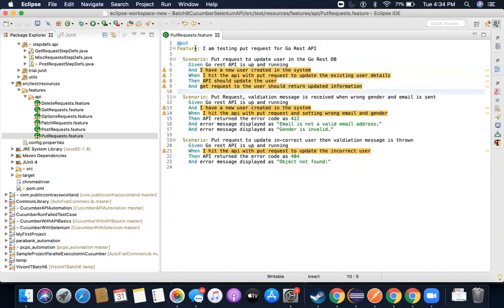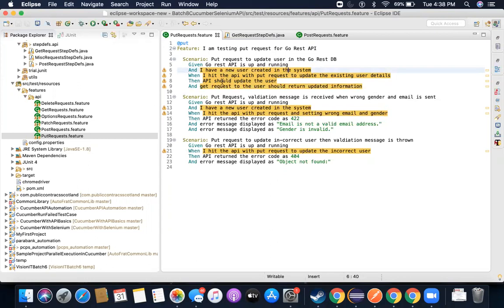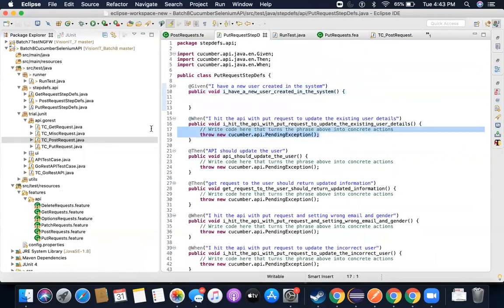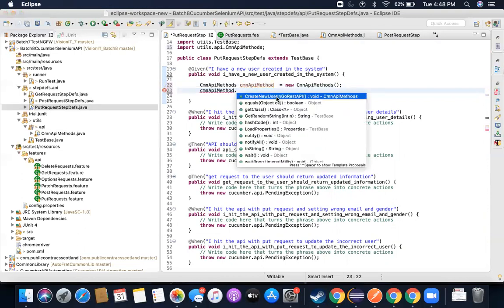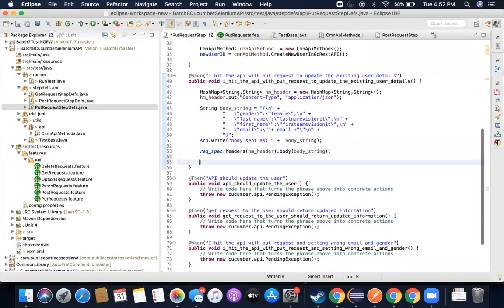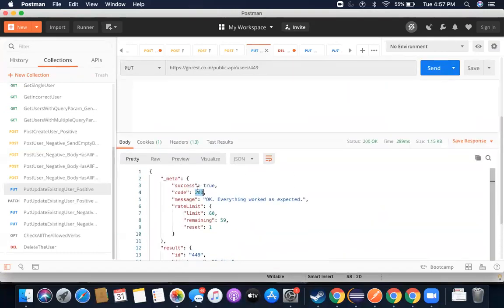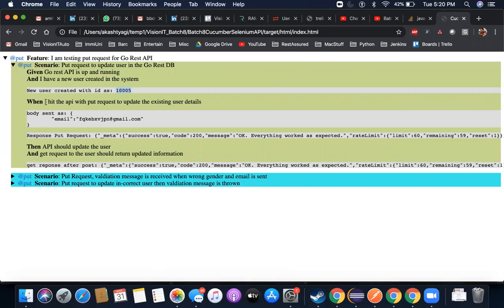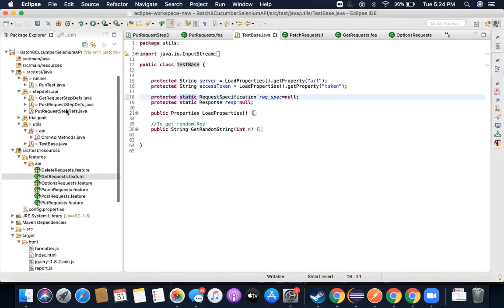Batch 8 API automation using Rest Assured and Cucumber-Put Test cases-Part18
Automated Put test cases using Cucumber